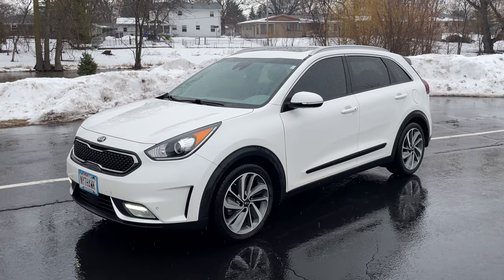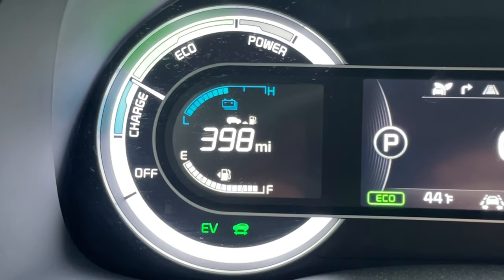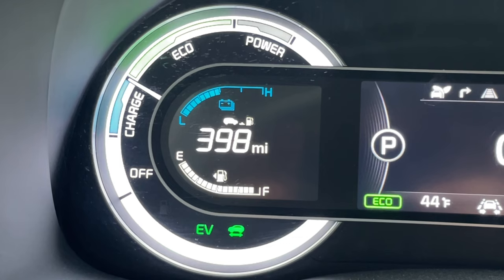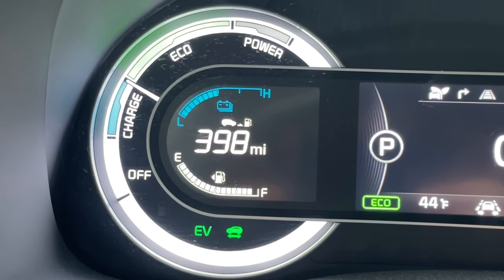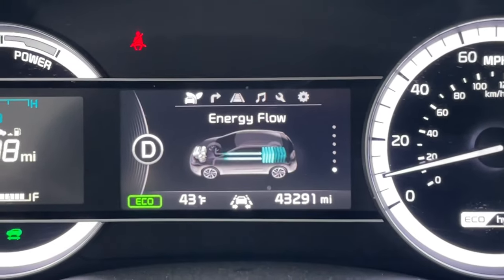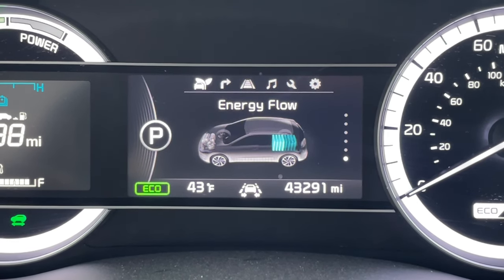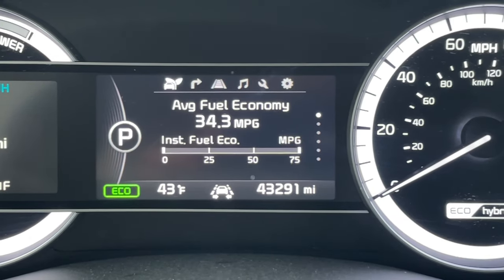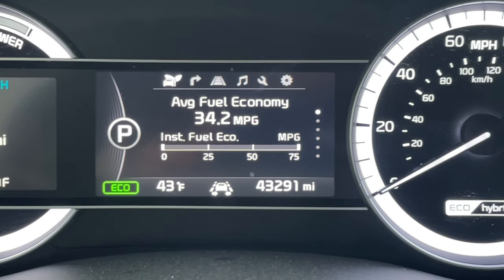Russ Darrow Direct Hybrid Vehicles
Hybrid vehicles are the future! Gas prices have been CRAZY and the transition to hybrid vehicles has been more prominent than ever. Check out this video to learn more about hybrid vehicles.

If you're ready to jump on the hybrid vehicle train click the link here or in our bio to take a test drive today